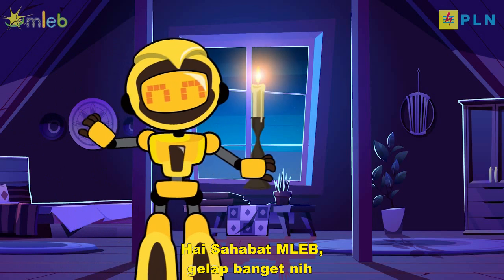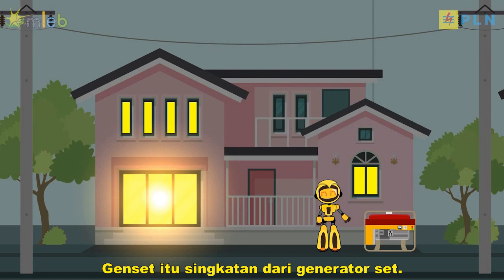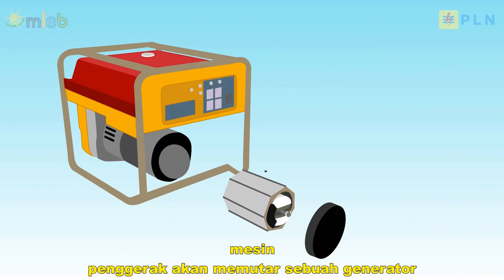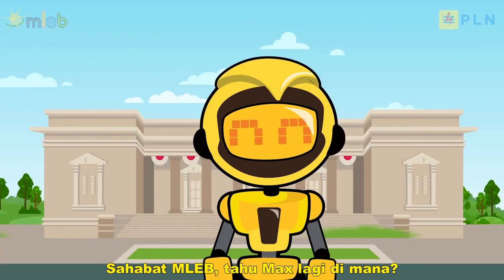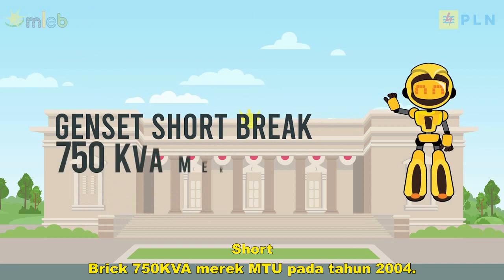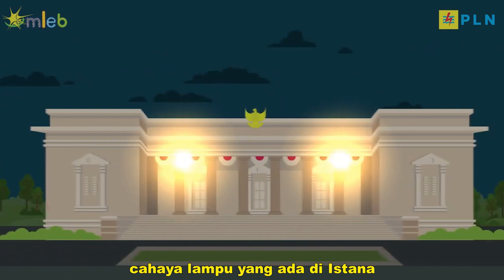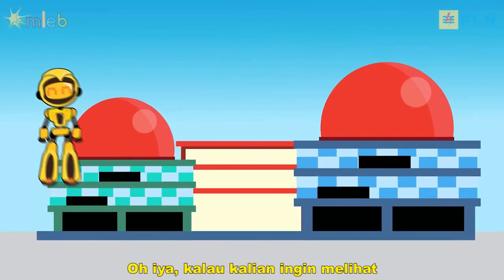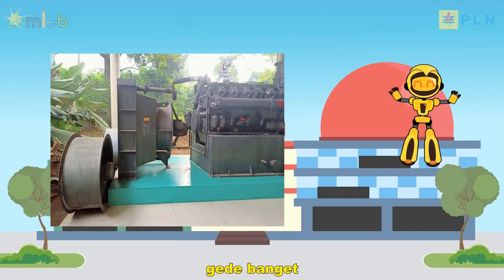Video Animasi tentang Cara Kerja Generator Set / Genset versi English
What is a Generator Set (Genset)?
Genset = Generator + Engine
A generator set is a device that converts mechanical energy into electrical energy using the principle of electromagnetic induction. It is usually used as a backup power source in homes, offices, factories, or field events.

⚙️ How a Generator Set Works
Engine Starts:

The engine burns fuel and generates mechanical power through the rotation of the shaft.

The Shaft Rotates the Alternator Rotor:

The rotor rotates in a magnetic field (or the rotor itself carries the magnets).

Electromagnetic Induction:

The rotation of the rotor causes electric current to flow in the stator (wire coils) based on Faraday's principle.

Electricity Flows to the Load:

The electric current generated can be directly used to power lights, electronic devices, and others.